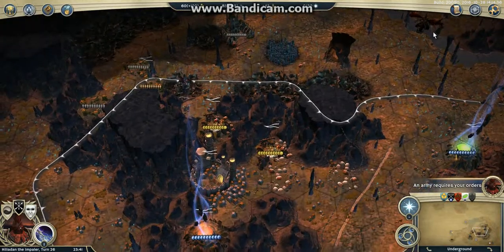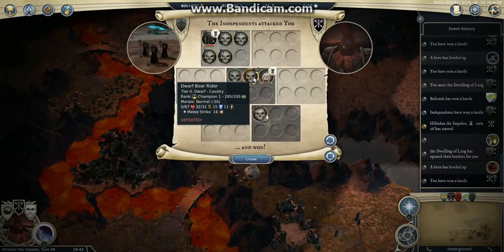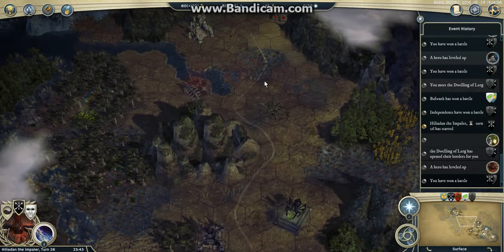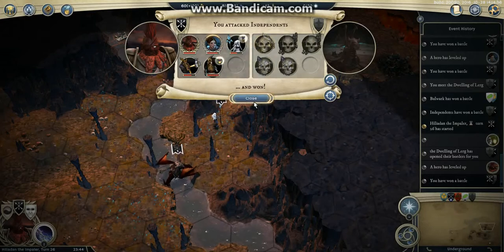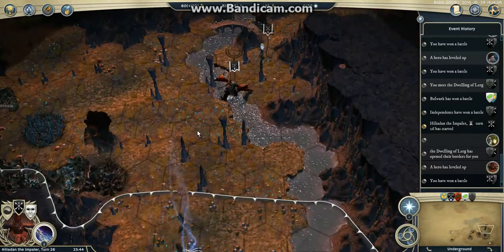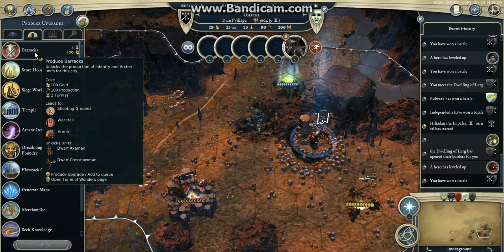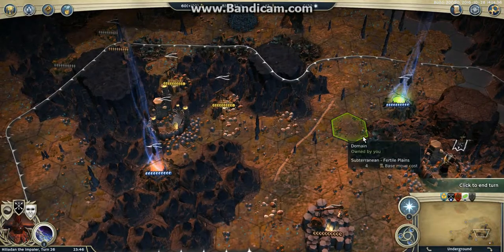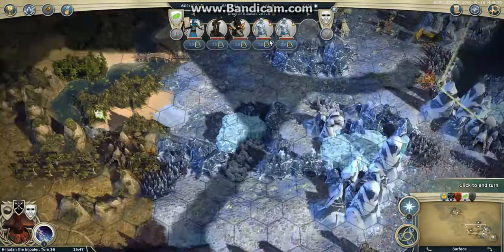T26 - AoW3 2016 PBEM 2vs2 Tourney - Round 3: Phoenix Rising vs rrrrookie & jonny thunder (commented)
Turn 26
Game #19: Hiliadan (Dwarf Dreadnought) & rickyroo222 (Frostling Theocrat) [Phoenix Rising] vs rrrrookie (Frostling Arch Druid) & Jonny Thunder (Halfling Rogue) [rrrrookie & jonny thunder]

Description:
Hiliadan loses his whole stack by the Icemage Sorcerer, butchered by 1 roaming  Reanimator with 4 Lost Souls... His Leader's stack clears a Haunted Boneyard. He spots a Warg of rrrrookie approaching his lands.
rickyroo moves north to build a Fortress and spots that rrrrookie just got the Archon Dwelling under his control.
rrrrookie acquire the 3rd of his Dwelling, out of 4 in total.